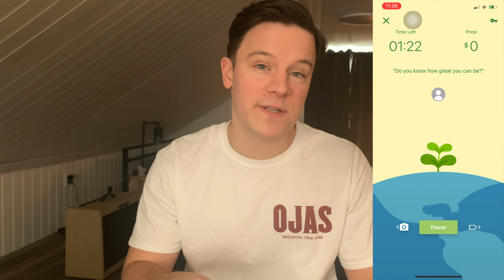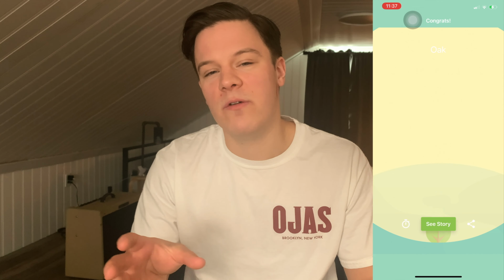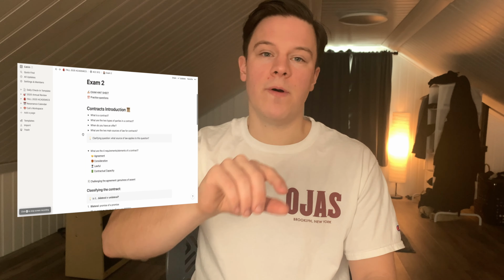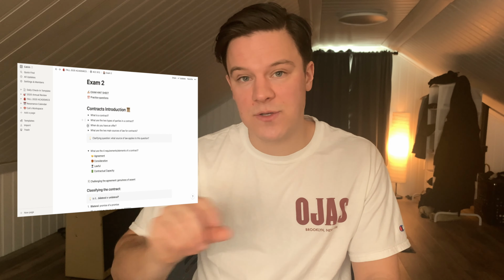Online Classes Tips for Students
What's up guys! Online classes can be brutal, hopefully you find these tips helpful if you are in online courses right now.

I talk about topics like career, personal growth, and development in my weekly newsletter every Monday — sign up

About Me 👋🏼
I am an accounting student currently studying for my CPA exams. I'm interested in personal growth, accounting, and living a considered life.